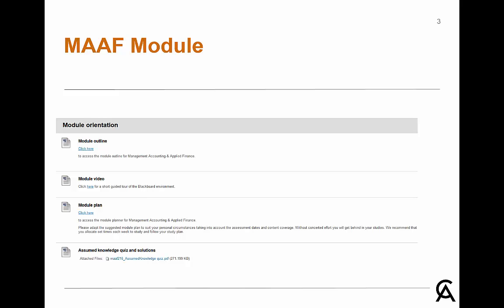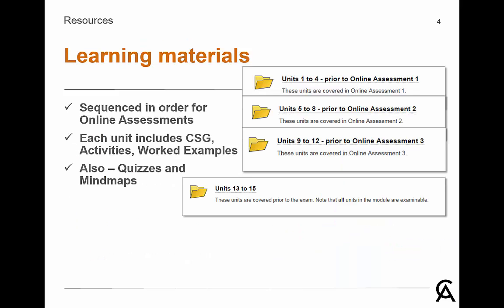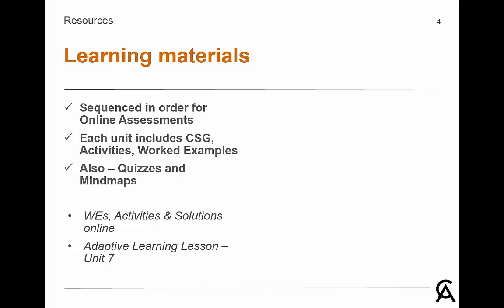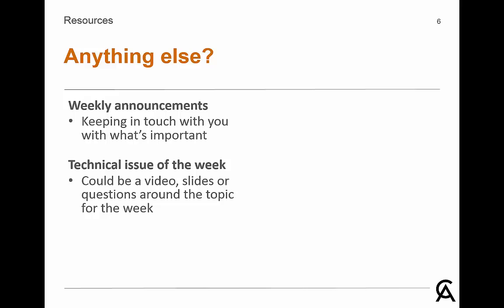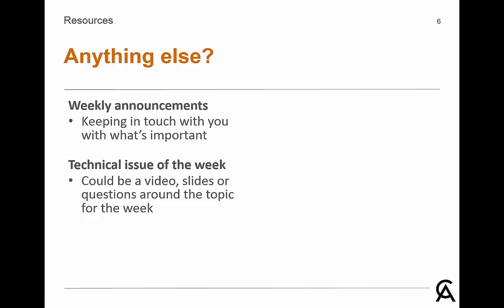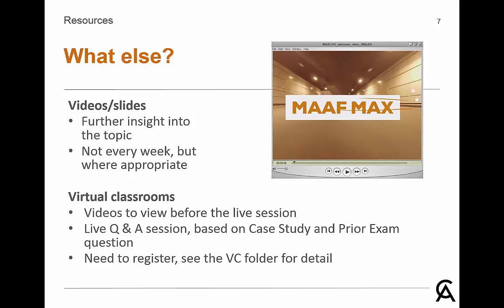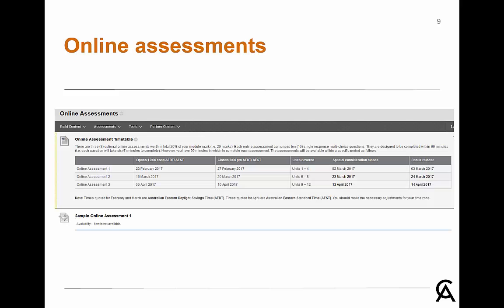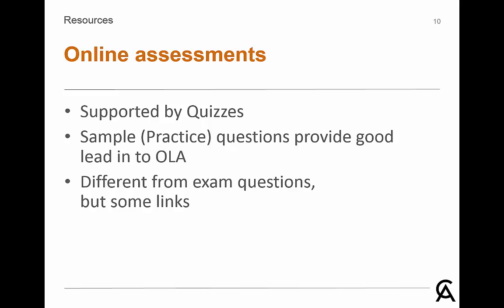MAAF117 - Resources video